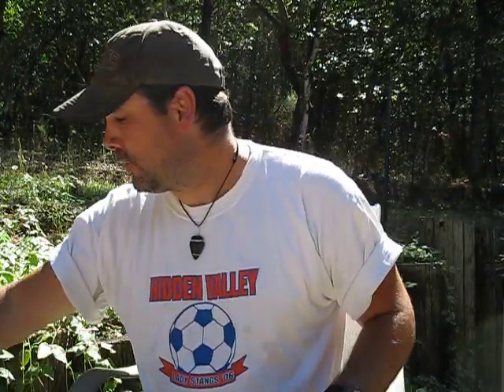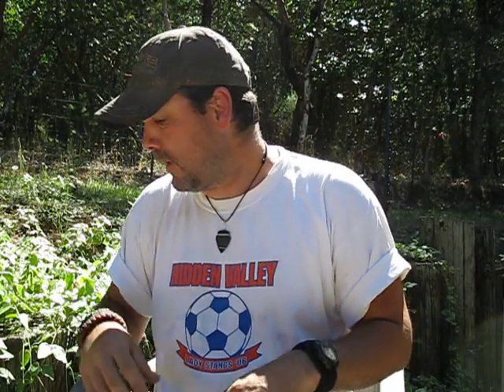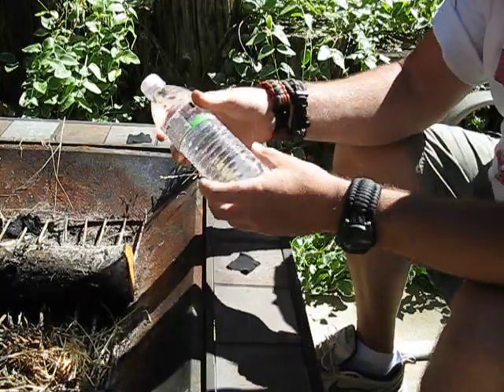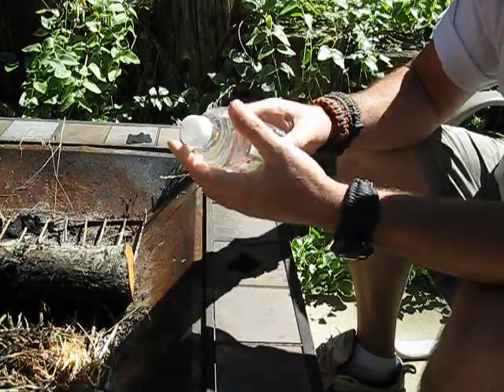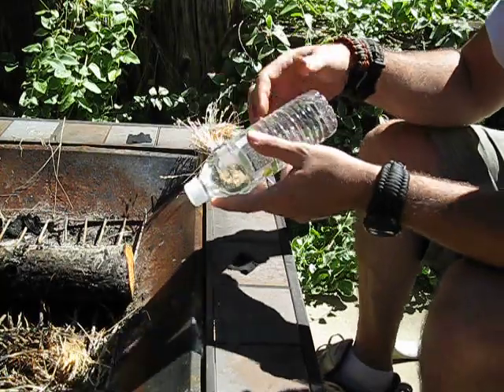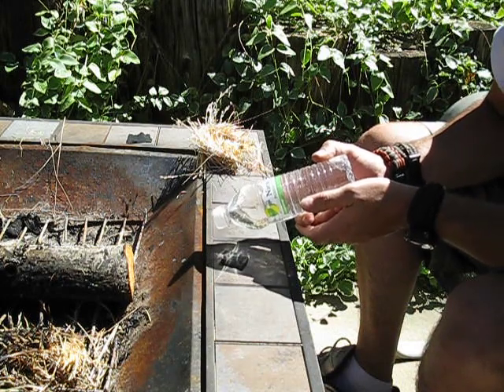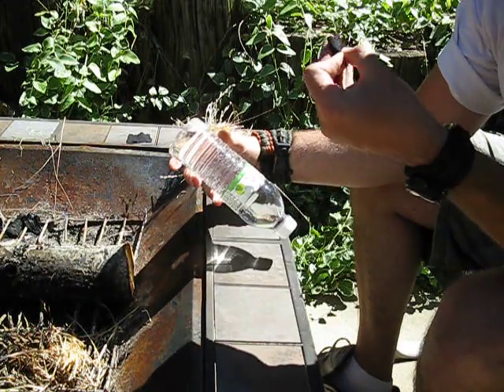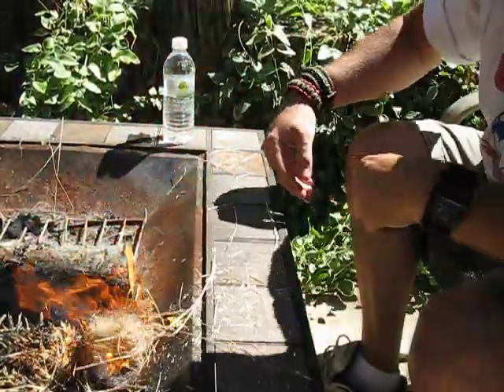Making Fire With Water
In this video I show how simple it can be t make fire with a full water bottle.